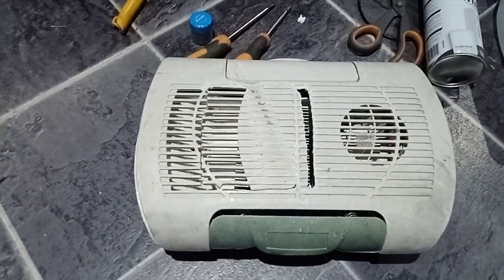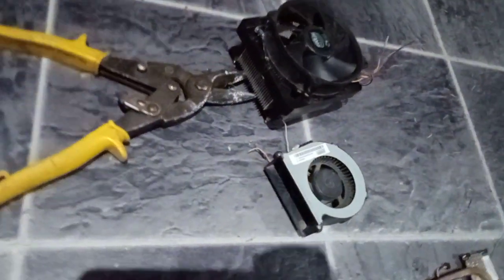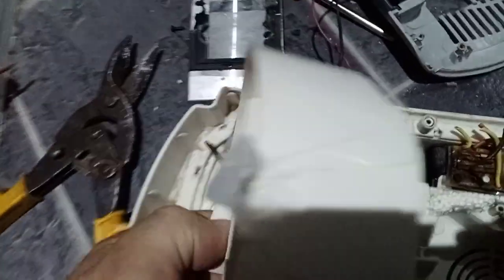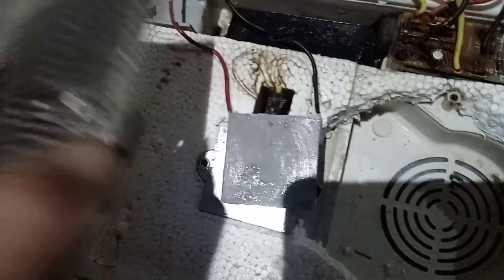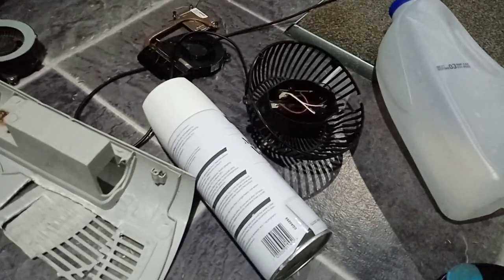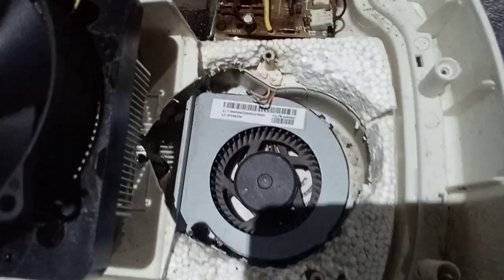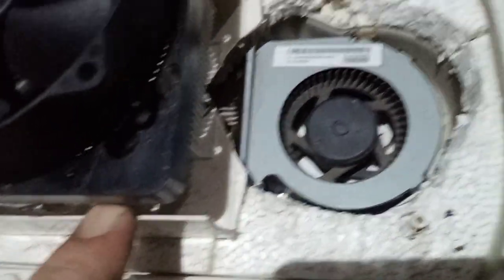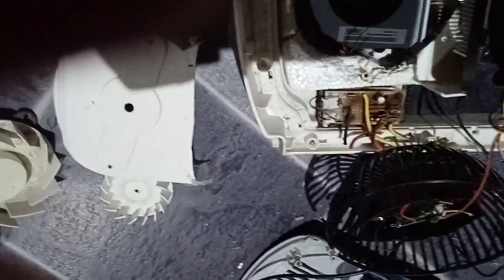how to fix chilly bin cooler not cooling and modify if want to